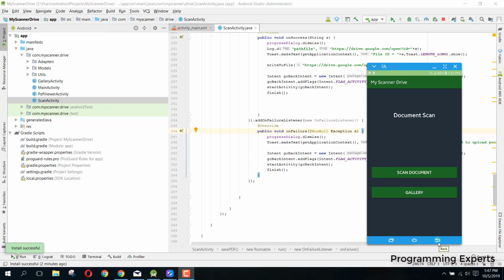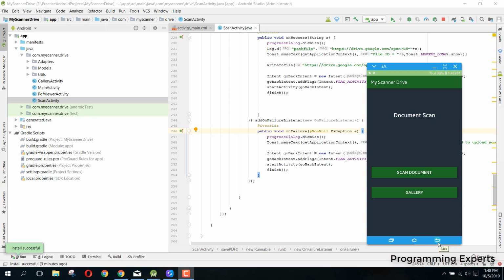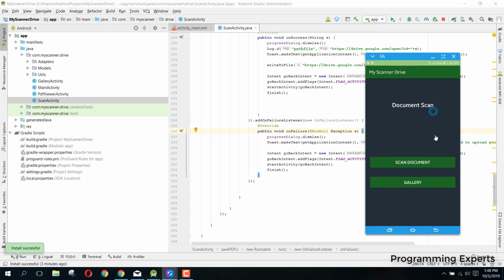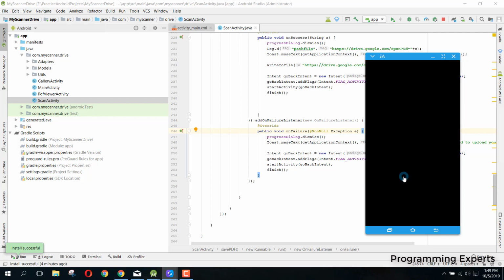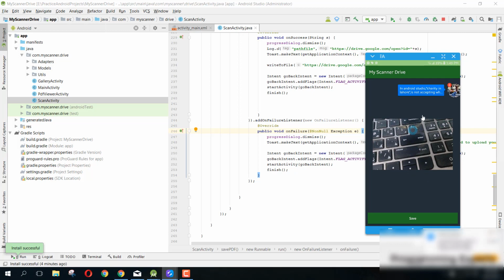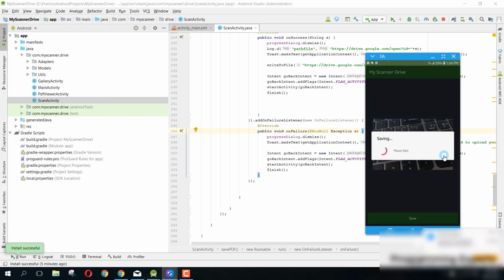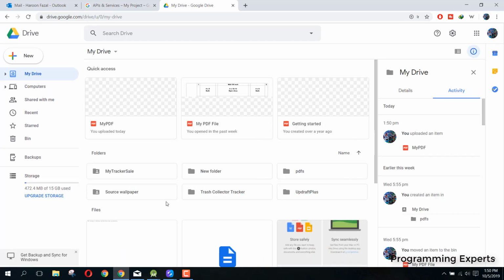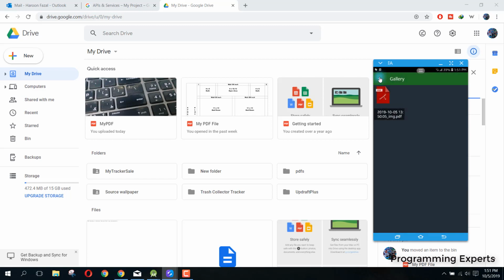Image & PDF Scanner with Google Drive API Demo in Android Studio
In this video , i am going to give you the demo of my new app built using java in android studio.

The app will capture the image from the camera, and scan it , also it will crop the image.

It will convert the image to pdf and then upload the pdf document file to google drive using Google Drive API in android Studio.

The app also has a gallery where all documents stored are displayed. User can click on any document and it will display the pdf file in pdf viewer.